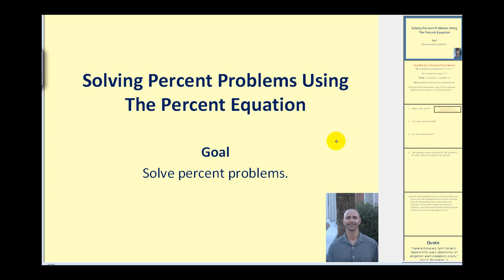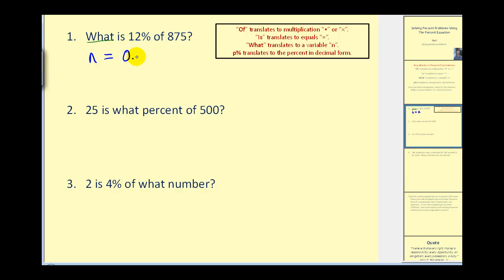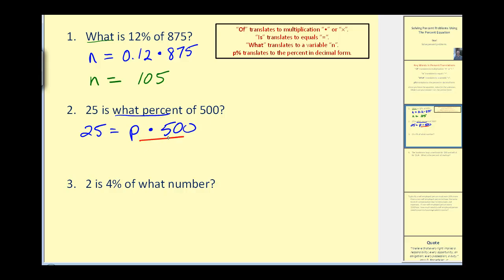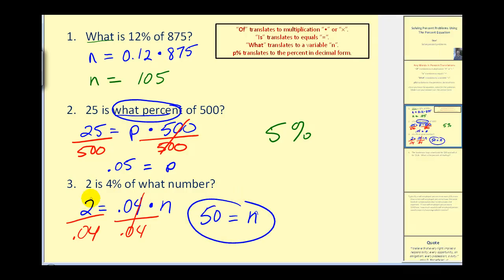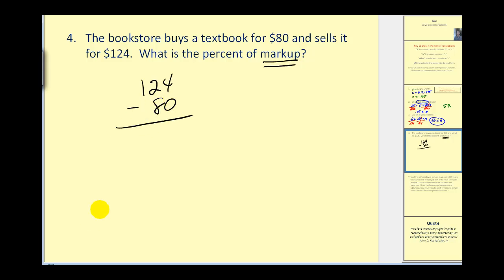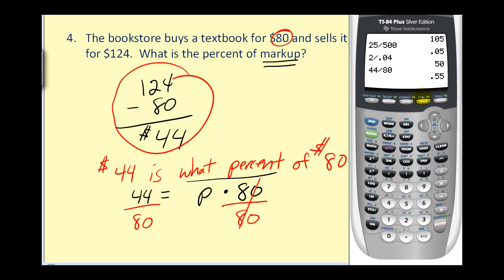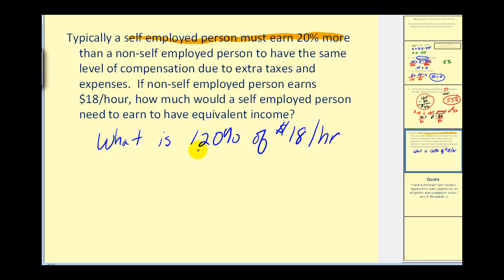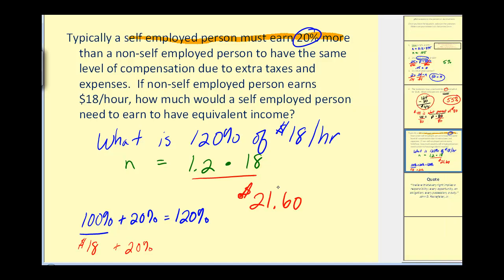Solving Percent Problems Using The Percent Equation